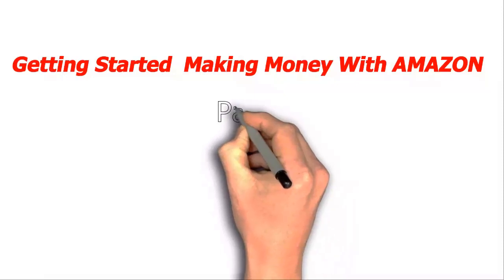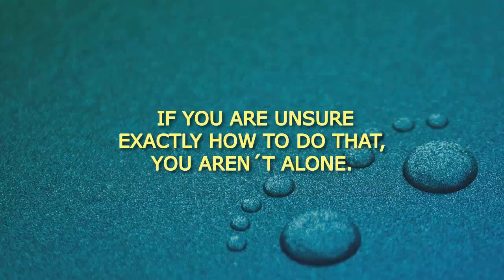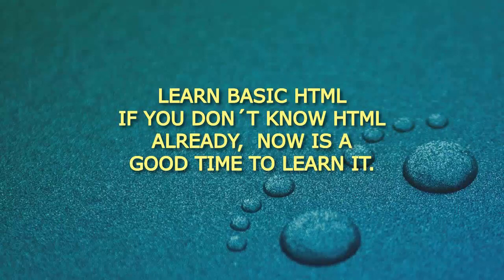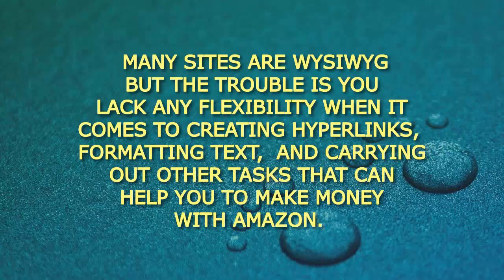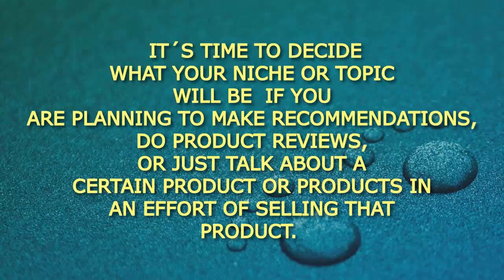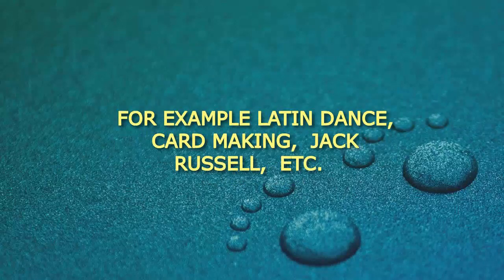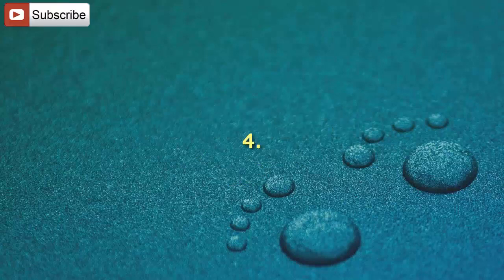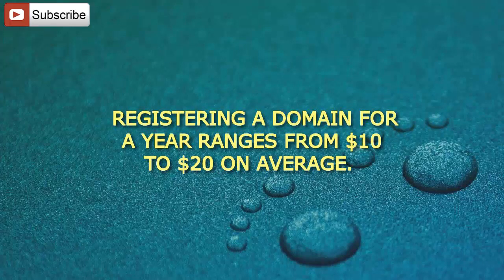How to Start Making Money With Amazon - Getting Started Making Money With Amazon– Part 1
how to start making money with amazon
Getting Started Making Money With Amazon– Part 1

1. Learn basic HTML – If you don’t know HTML already, now is a good time to learn it. It will help to keep your costs down and give you more flexibility. Many sites are WYSIWYG but the trouble is you lack any flexibility when it comes to creating hyperlinks, formatting text, and carrying out other tasks that can help you to make money with Amazon. There are tons of HTML tutorials online so in no time at all you can learn the basics.

2. It’s time to decide what your niche or topic will be – If you are planning to make recommendations, do product reviews, or just talk about a certain product or products in an effort of selling that product. Make sure you choose a narrow niche that is distinct and will be easy to target. For example Latin dance, card making, Jack Russell, etc.

3. Pick the domain name – make sure that you give this the thought it deserves. Choose a name that is keyword rich to help you with SEO, a name that is relevant, and matches your niche. Of course, it will have to be available so have a few options that you’ll be happy with. For example, latindanceforbeginners.com easycardmaking.com or ilovejackrussel.com you can also be creative in case the domain you want isn’t available by using hyphens, such as latin-dance-for-beginners.com or choose a different domain extension. There are tons – for example net, ca, org, edu, etc.

4. Register the domain name – Many hosting sites are set up so you can register your domain right away but if not you can register it separately through many different sites. Once you register your domain name, it will be yours to use. Registering a domain for a year ranges from $10 to $20 on average.

5. Setup web hosting – This is where you need to be careful. There is really expensive web hosting and generally there is no reason to pay high rates. Even if they offer all kinds of tools most people don’t use the majority of these features and you’ll be paying for them. You should be able to find hosting for as little as $5 a month, and for as little as $10 you can find hosting for unlimited sites.

There you’ve got a good start. Read Part 2 for the final steps in getting started making money with Amazon.

making money with amazon astore
making money with amazon and ebay